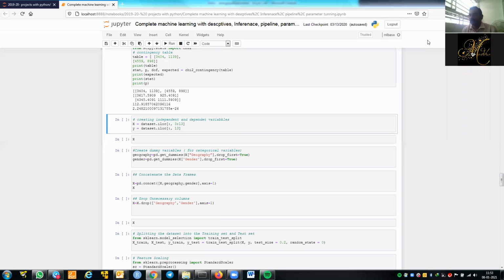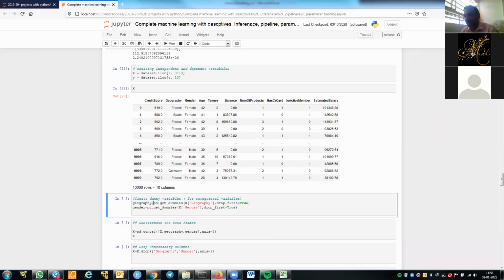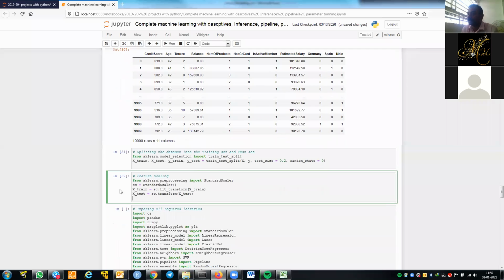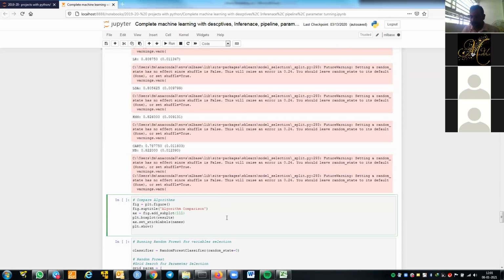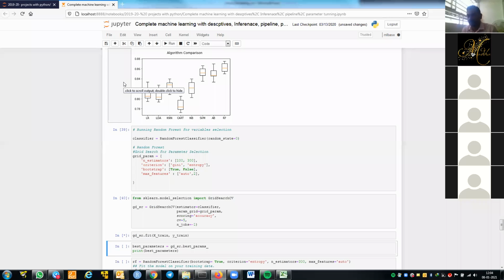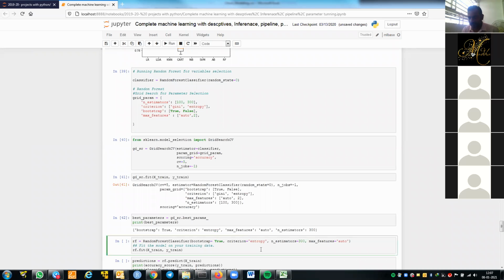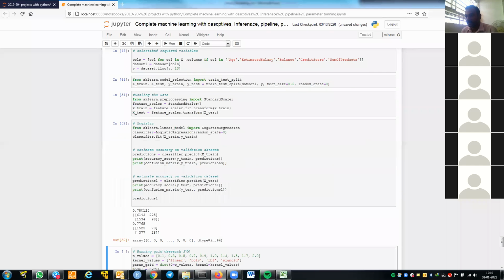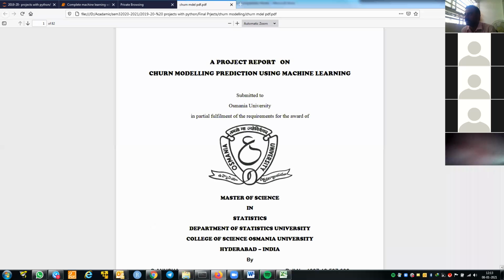Machine Learning with Python: Classification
Machine Learning with Python: Classification, Part#2